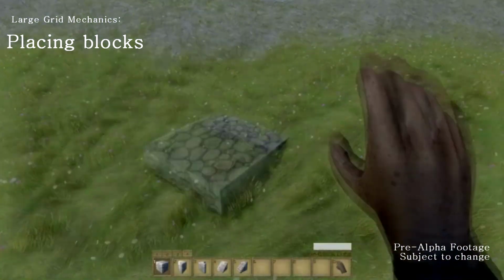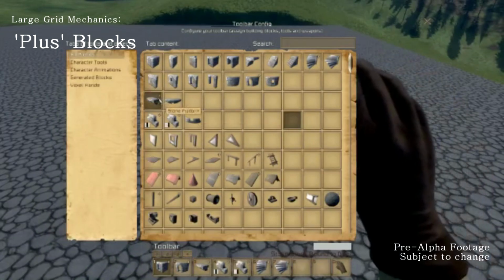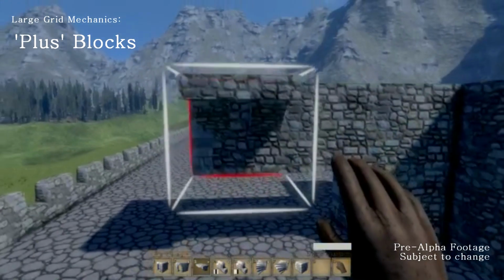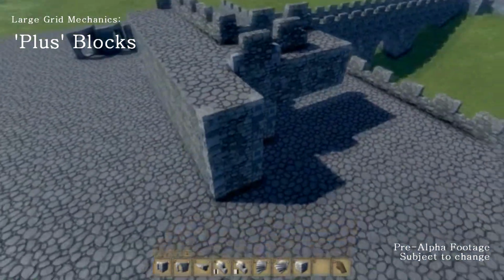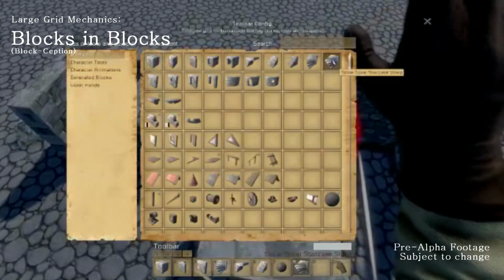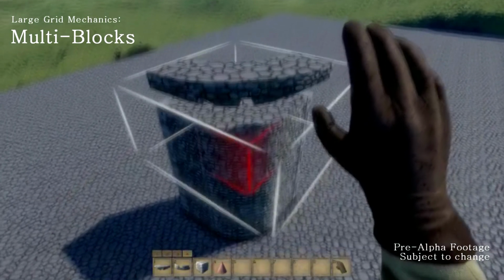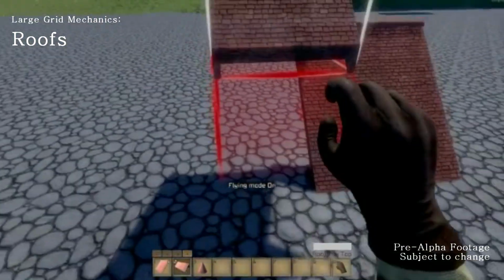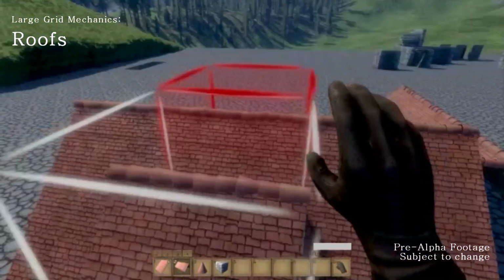Medieval Engineers: Tutorial #1 - Large Blocks Placement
The first in a series of tutorials we plan to release on medieval engineers.